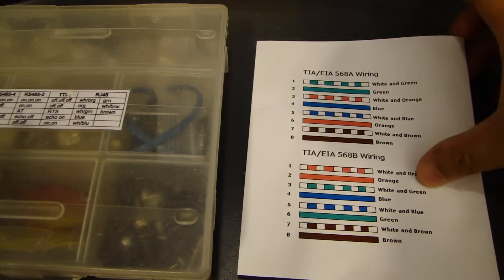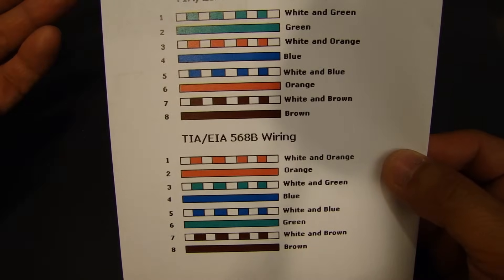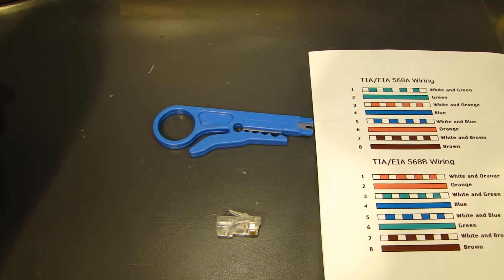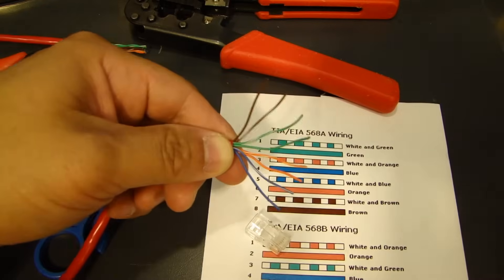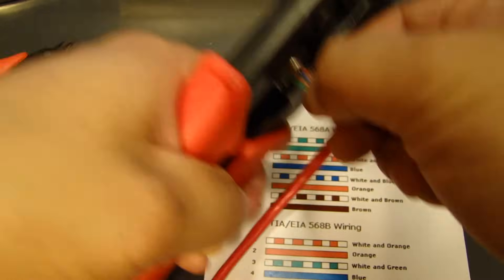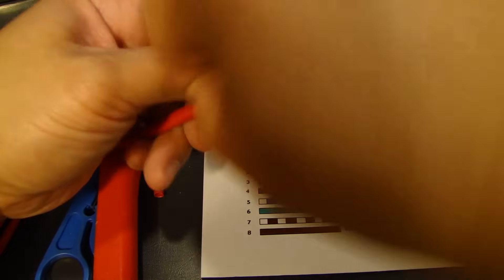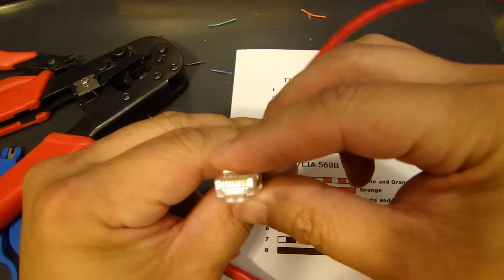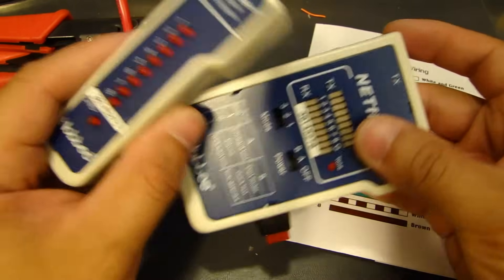How To Make Ethernet Cable RJ45 - Straight Through & Crossover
In this video, I will show you how to make a ethernet cable. I will show you both a straight through and a cross over cable. Make sure you watch the entire video for full instructions.

TOOLS
Network Tool Kit – Wire stripper, RJ45 crimper, Tester

24-Pack CAT6 3 Feet Patch Cable

EIA 568A
PIN   WIRE
1       white green
2       green
3       white orange
4       blue
5       white blue
6       orange
7       white brown
8       brown

EIA 568B
PIN   WIRE
1       white orange
2       orange
3       white green
4       blue
5       white blue
6       green
7       white brown
8       brown